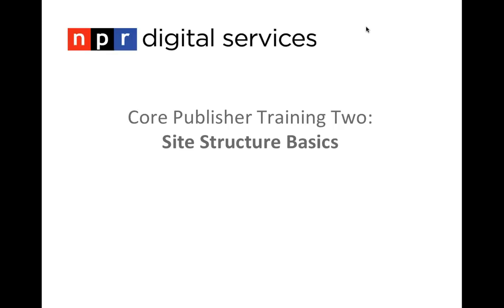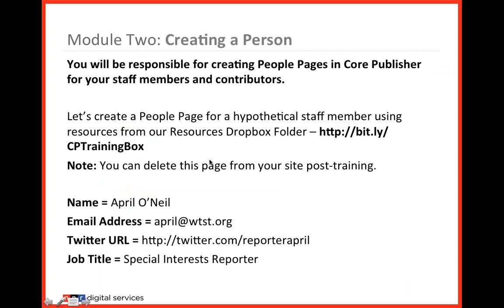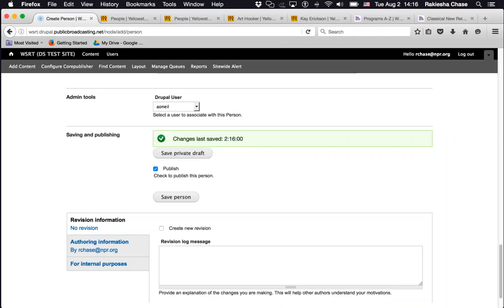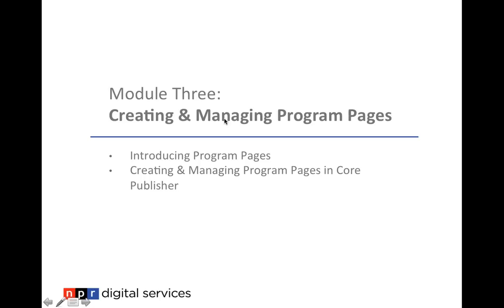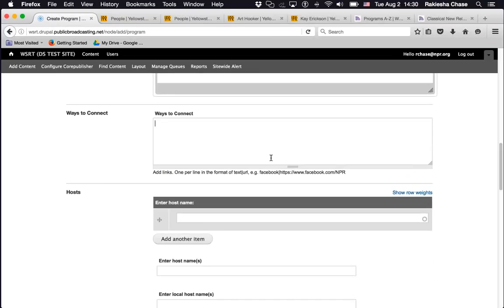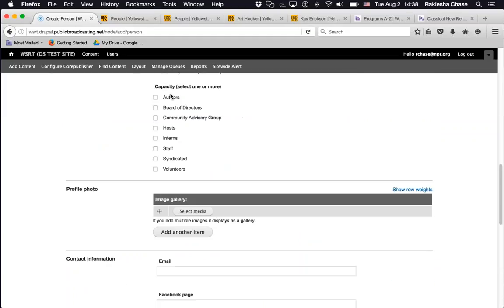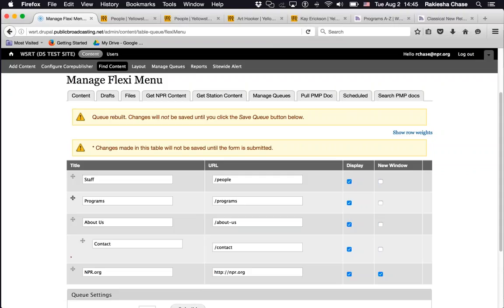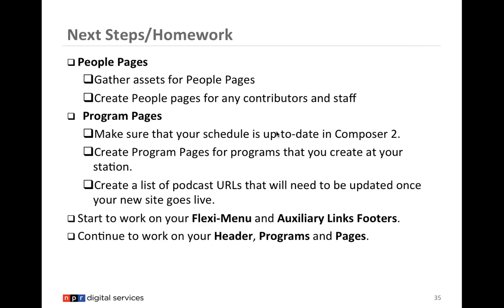Core Publisher Training Two: Site Structure Basics